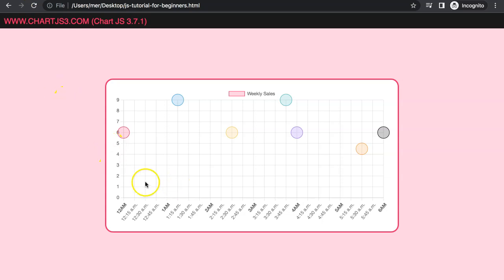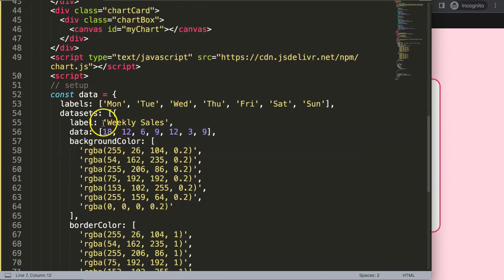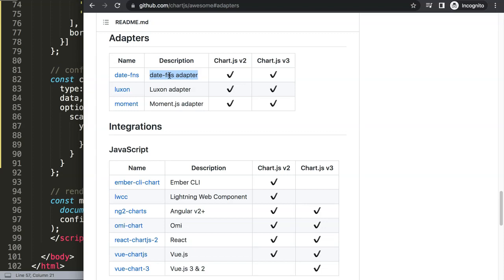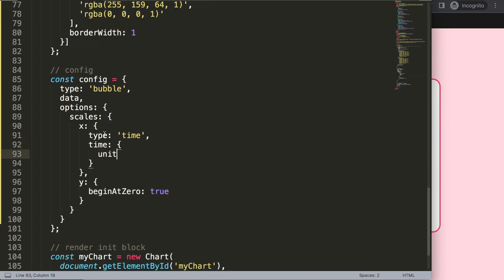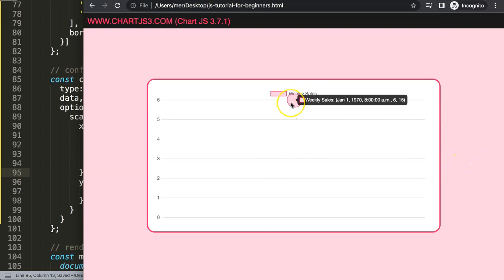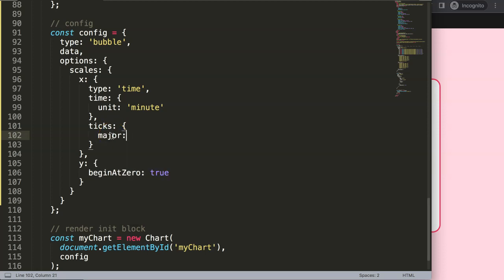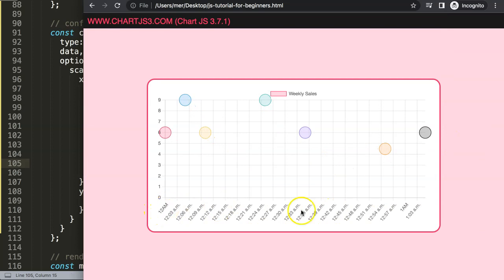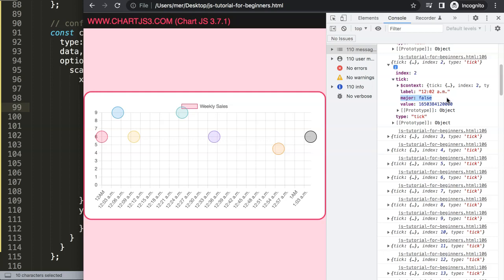How to add Day Ticks and Hour Ticks in the X-axis in Bubble Chart in Chart js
In this video we will explore how to add day ticks and hour ticks in the x-axis in bubble chart in chart js. With the time scale we can adjust the way the scale shows the ticks.

Having a bolded tick for specific tick values will make the scale more clearer and easier to read. To do this we must need the time scale and use the chartjs-adapter-date-fns or any other date adapter for Chart.js.

▬ Materials/References  ▬▬▬▬▬▬▬▬▬▬

Chart JS Dashboard Series:
👍 Most Liked Video Series:

▬ About Us  ▬▬▬▬▬▬▬▬▬▬▬▬